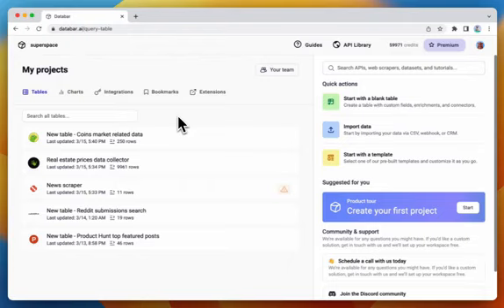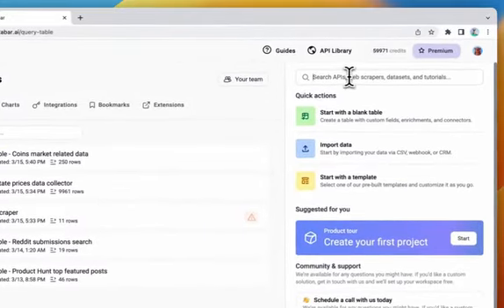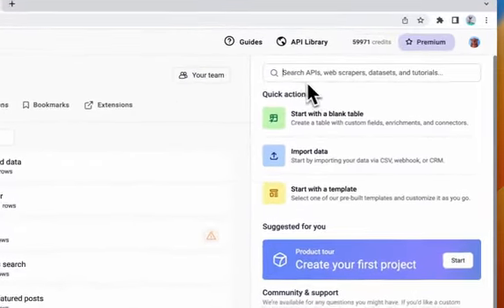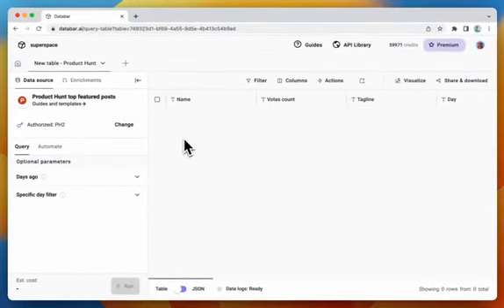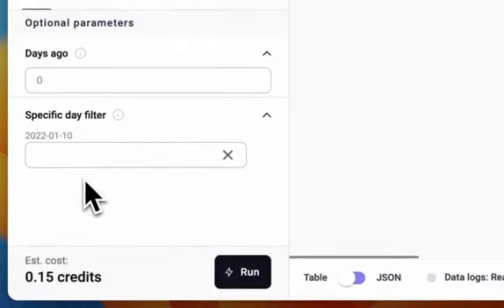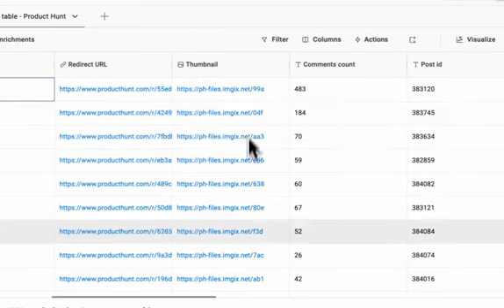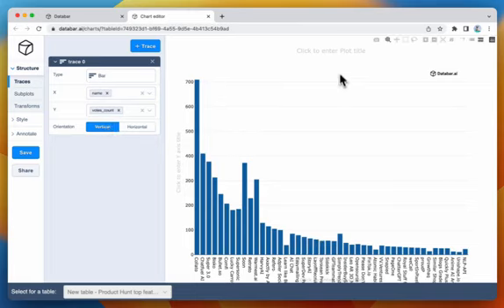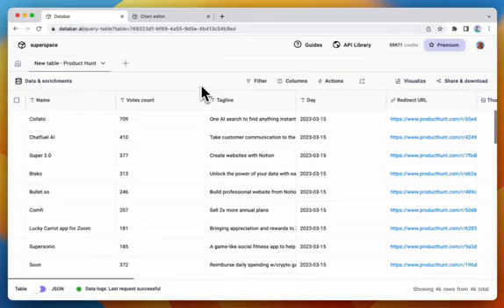Databar Review: automate prospecting and data enrichment using 120+ data providers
OR